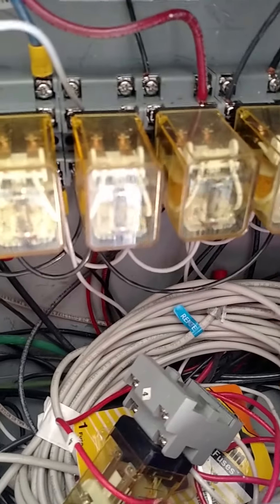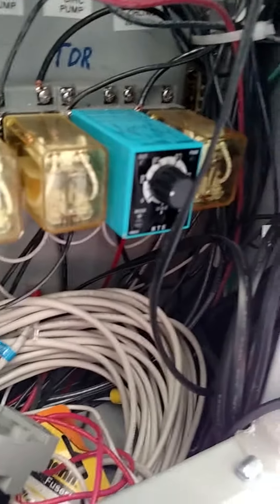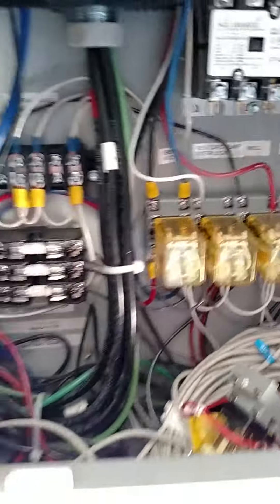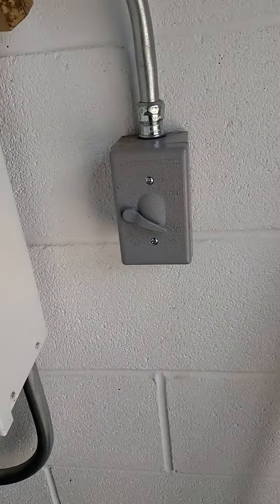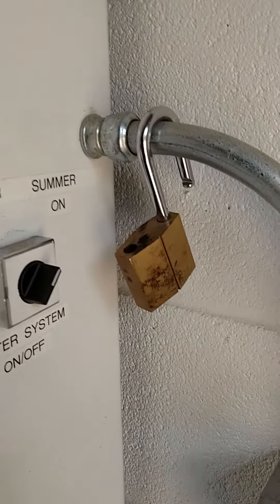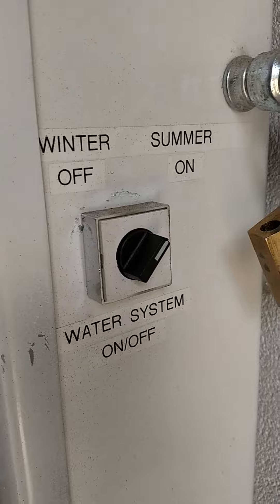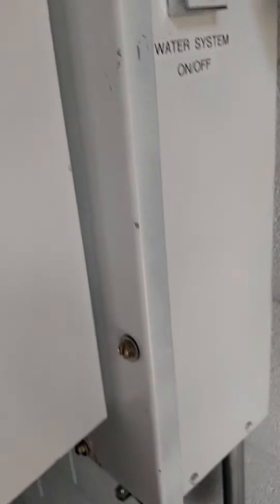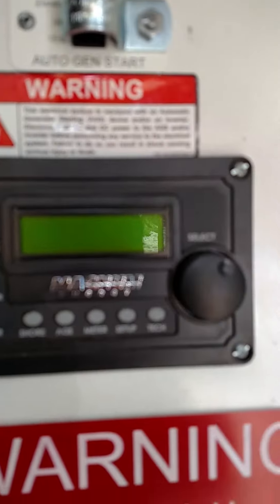NFS - Oha L.